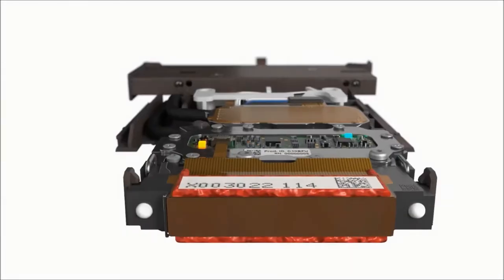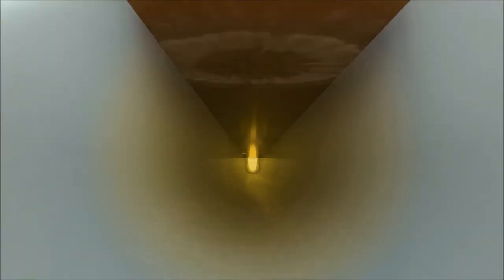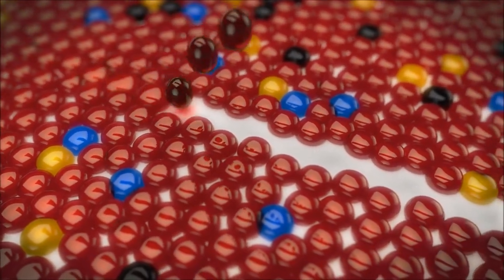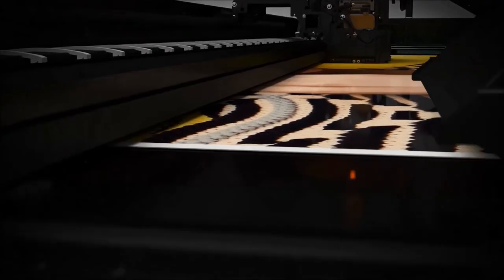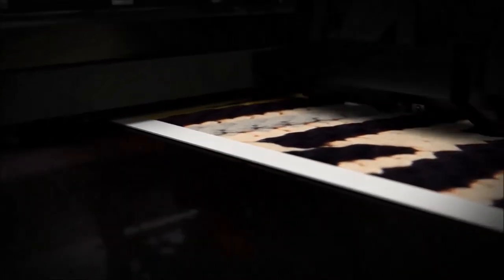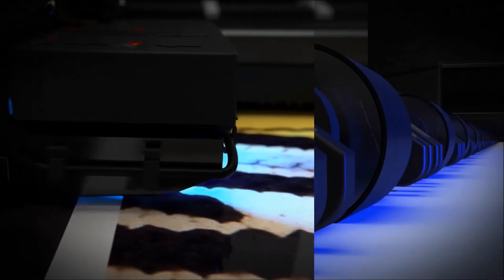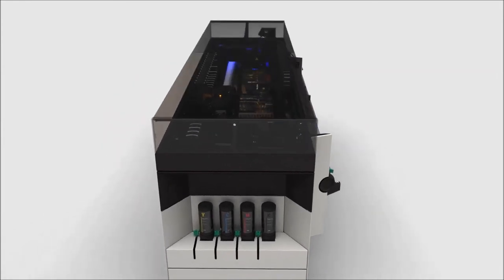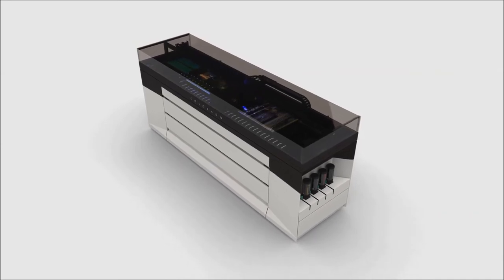Automatic Quality Control on the Océ Colorado 1640 Printer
The Océ Colorado 1640 wide format printer offers the best in automatic quality control, opening up your staff to work on other things!  A continuous nozzle monitoring system will detect blocked nozzles as they occur and then automatically directs other nozzles to compensate therefore saving your print.  With the Océ Colorado 1640, you can trust that your printer can keep producing great prints, even when you’re not watching it every second.  And if something does go wrong, it’s corrected without losing valuable prints and money!